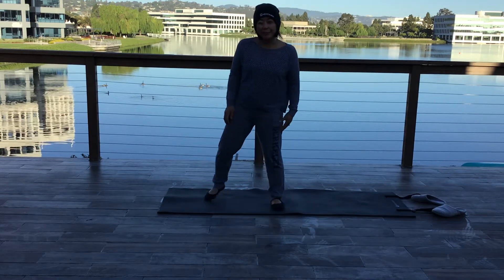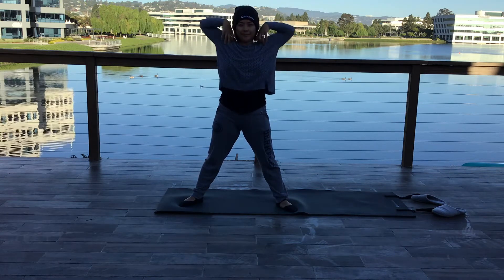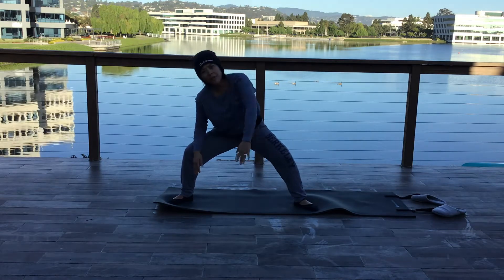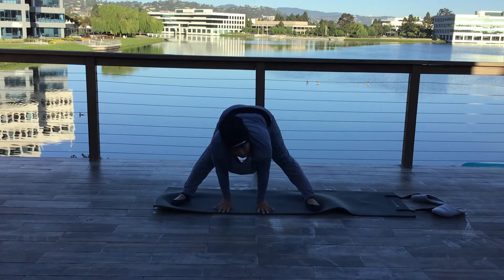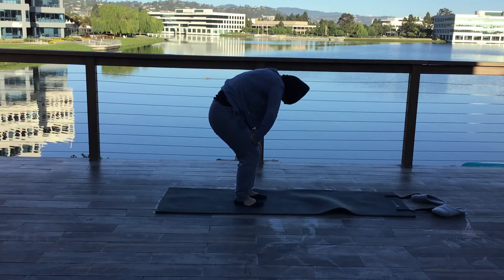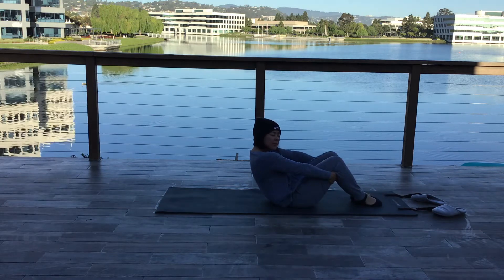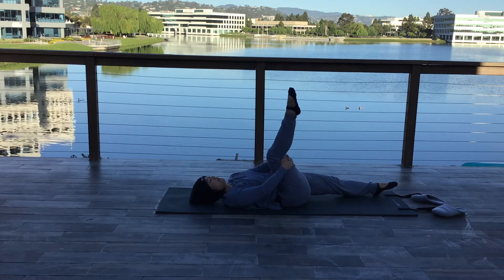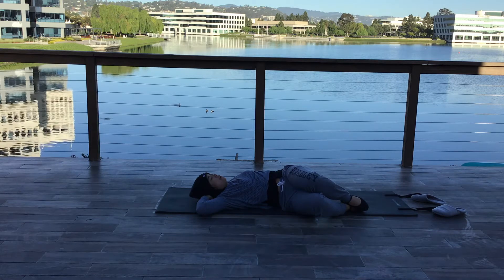7 min stretch - this time I talk you through. Let’s see how it feels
Live at 7am PST with Dr. Alyssa Herrera-Set
FB: On the Move Physical Therapy and Pilates
Private FB group: Stay on the move with On the Move